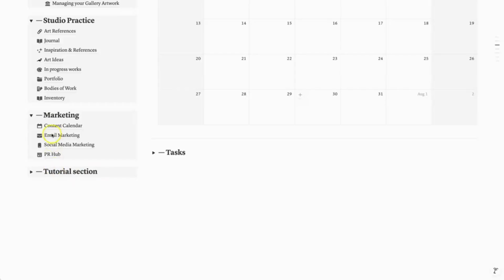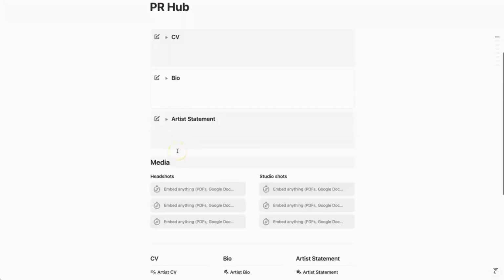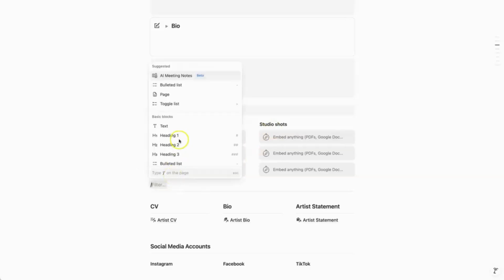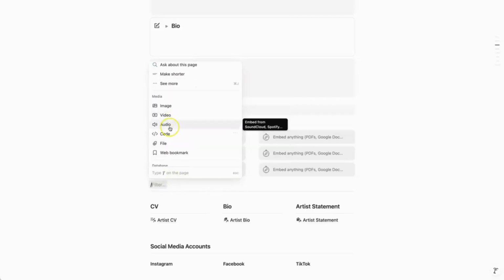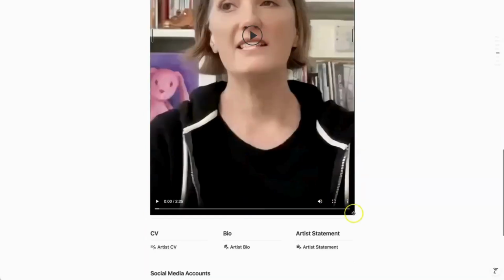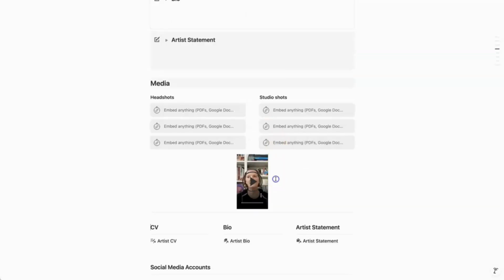Notion 4 Artists – Add Audio & Video to Your PR Hub | Bring Your Artist Profile to Life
Ready to take your artist press kit to the next level? In this quick tutorial, we’ll walk you through how to add audio or video clips directly into your *PR Hub* inside the Notion 4 Artists system. Whether you want to embed an artist talk, share a studio tour, or include a short reel, this feature lets your voice, process, and personality shine.

You’ll learn how to:

- Upload media files like .mp4 or .mp3 directly into your PR Hub
- Embed external links from platforms like YouTube, Vimeo, or SoundCloud
- Add captions or rearrange blocks for clarity and emphasis
- Use media to enhance your artist bio, CV, or pitch materials

Adding media to your PR materials isn’t just about aesthetics—it’s about giving curators, collaborators, and press a fuller sense of who you are as an artist. Bring your *Notion templates* to life and stand out with confidence.